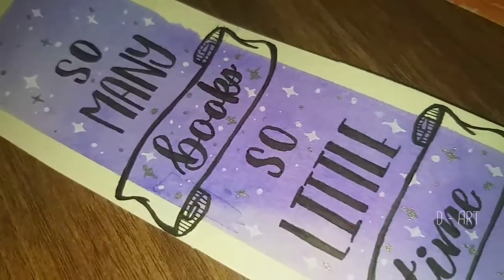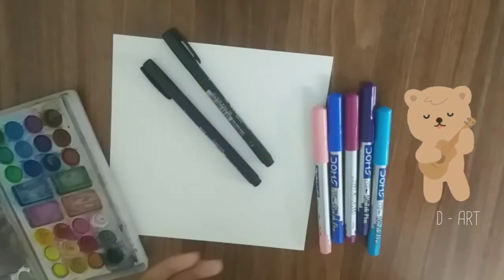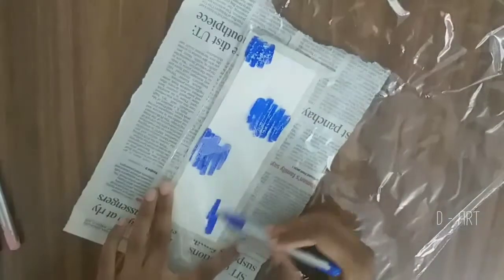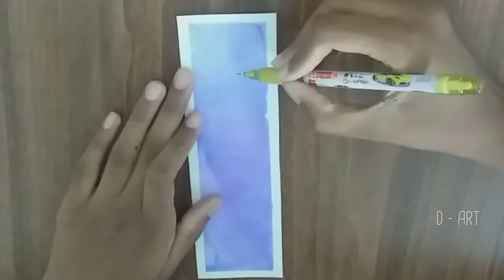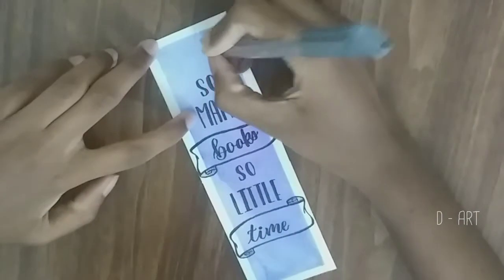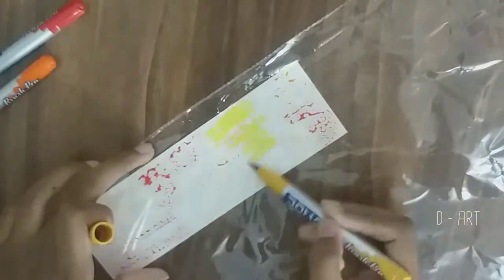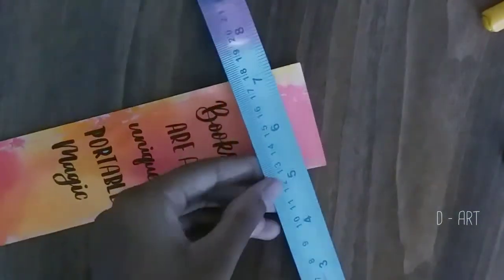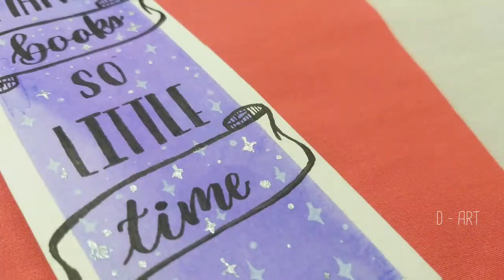DIY Brushpen Calligraphy Bookmarks // D - ART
Uploaded on
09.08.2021